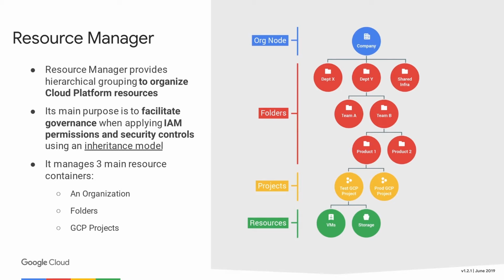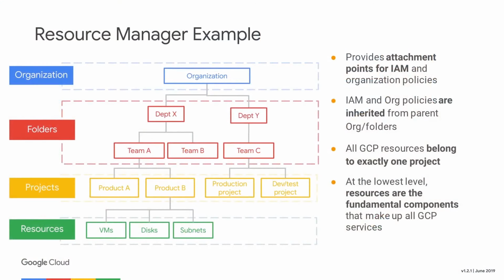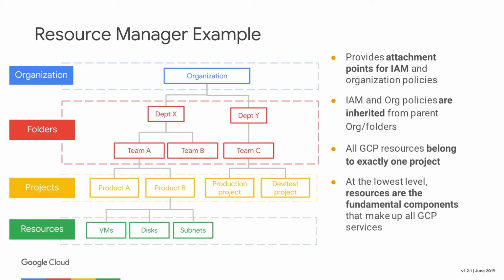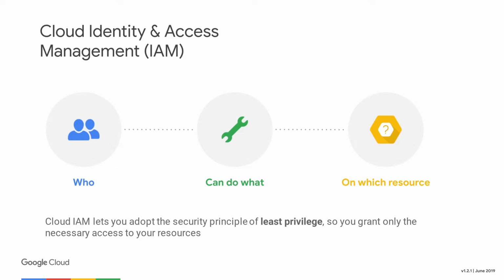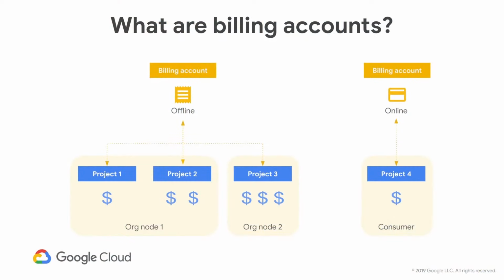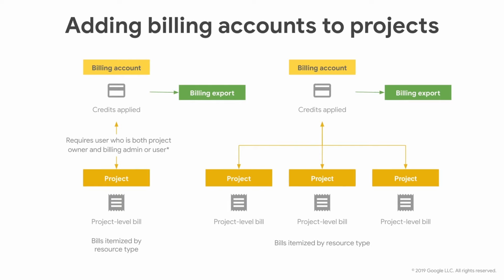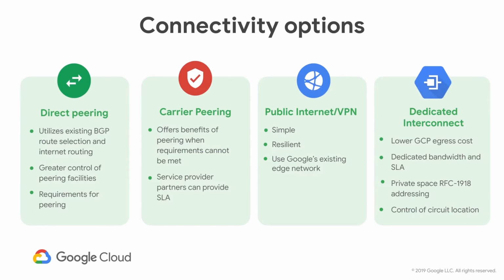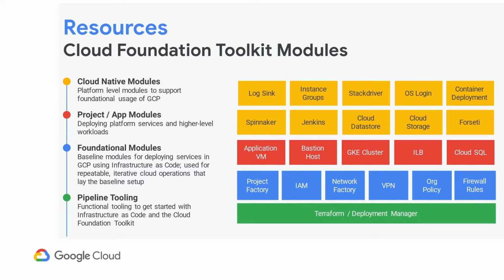Cloud OnAir: Accelerating GCP Foundations to Support Your Enterprise Workloads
Public cloud can be a new paradigm for some customers, which is why setting up the right cloud foundations can be one of the most crucial aspects of proper cloud governance. These foundations typically include billing setup, IAM security permissions, folder creation, project administration, common networking, etc. During this webinar, we'll show you the critical path to getting successfully on boarded onto GCP by using foundational enterprise best practices and considerations.